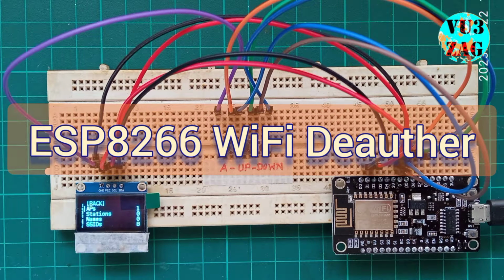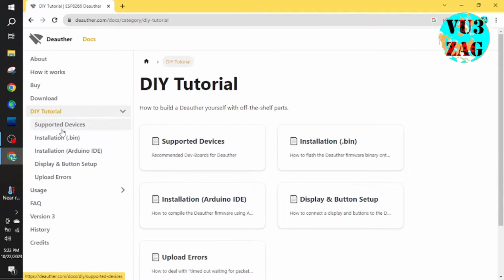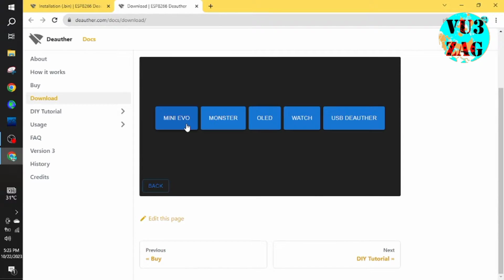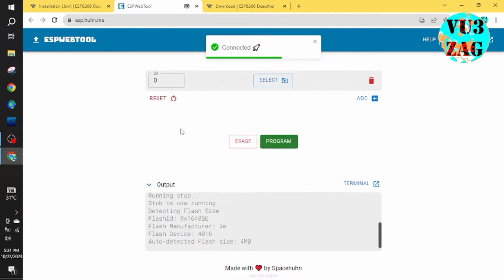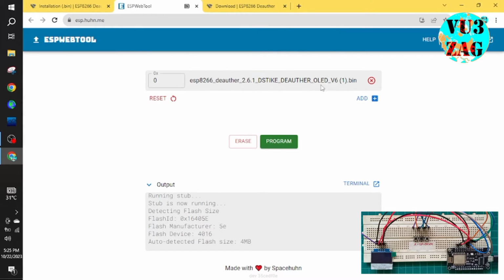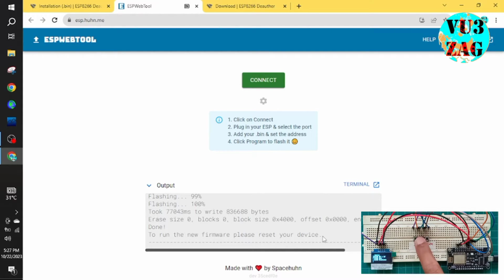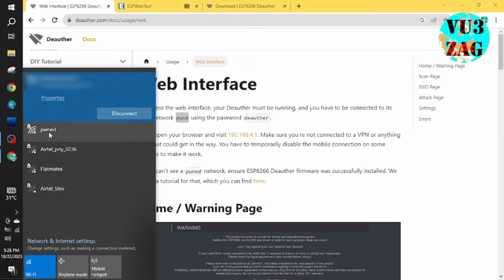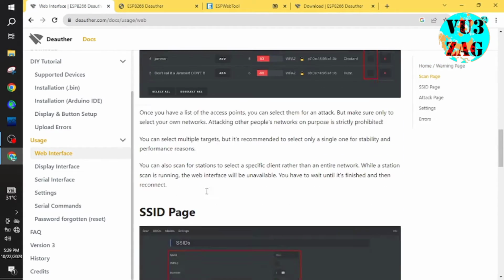ESP8266 Wi-Fi Deauther (DSTIKE)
This Wifi Deauther allows you to easily perform a variety of actions to test IEEE 802.11, 2.4 GHz networks using an ESP8266. It's also a great project for learning about WiFi, microcontrollers, Arduino, hacking and electronics/programming in general.

FUNCTIONS
*Scan for WiFi networks and clients
*Create docents of WiFi networks (beacon flooding)
*Confuse WiFi trackers by sending fake probe requests (probe flooding)
*Disconnect selected devices by sending deauth packets (deauthentication attack)

Use it only against your own networks and devices!
Please check the legal regulations in your country before using it.
We don't take any responsibility for what you do with this program.